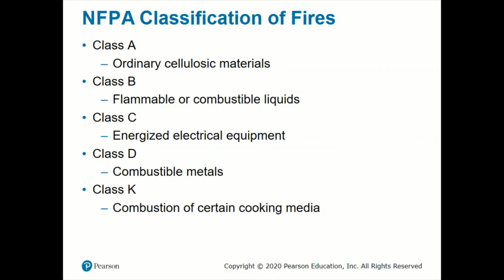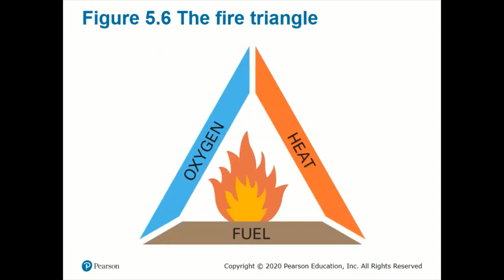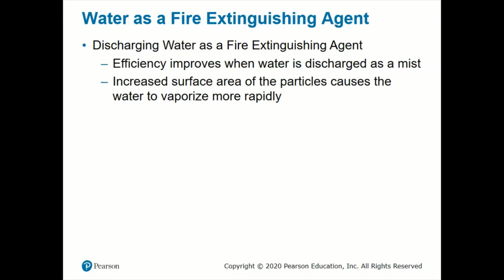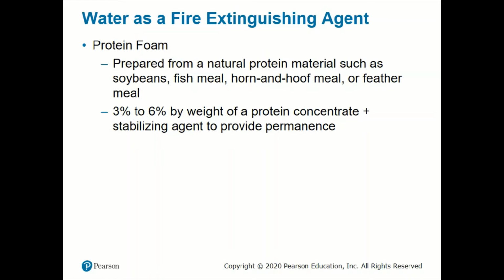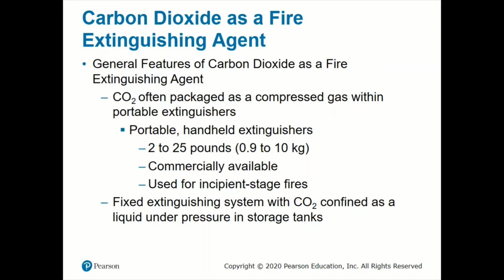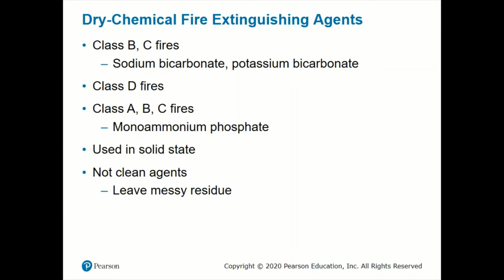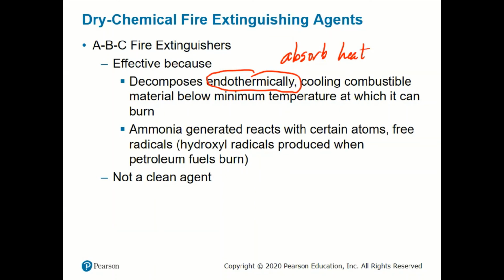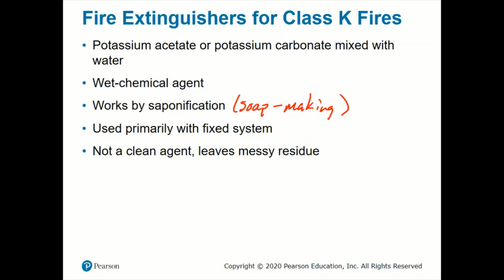Lecture 2-25-22 Fires and Fire Extinguishers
In this concluding video for Chapter 5, we look at the five different types of fires (Classes A, B, C, D, and K), what makes each fire unique, and the different types of fire extinguishers that exist to put out those fires.